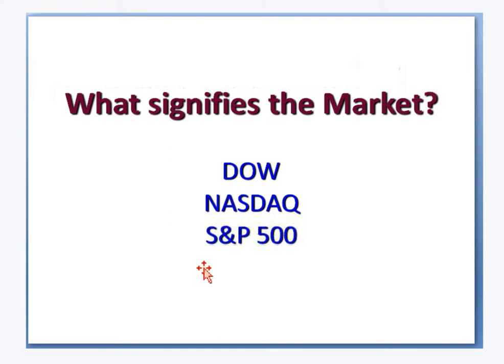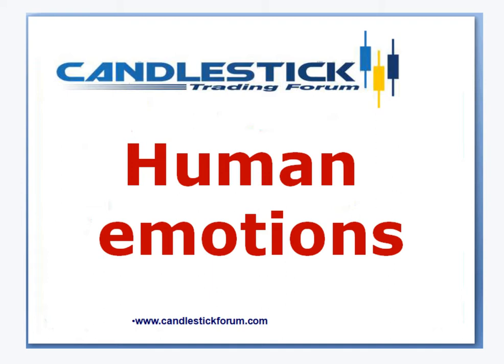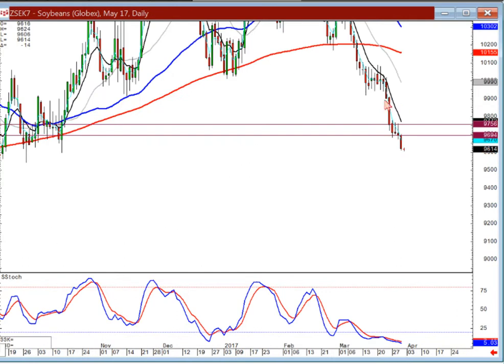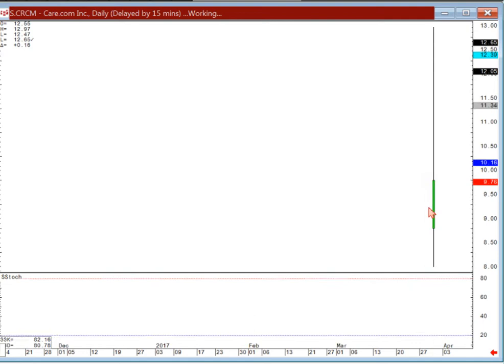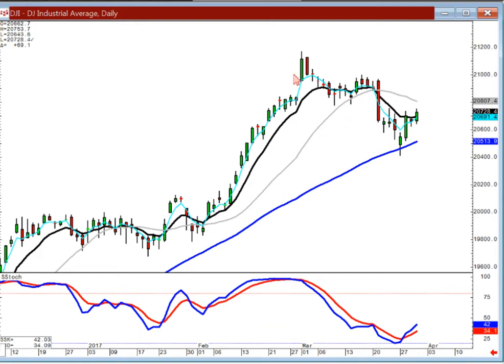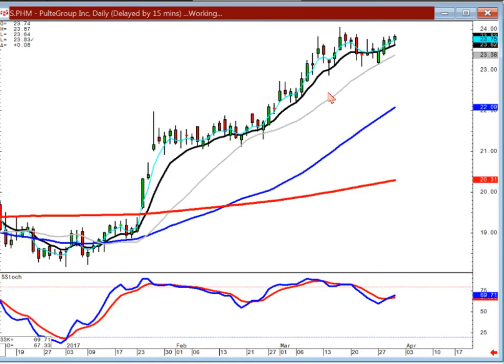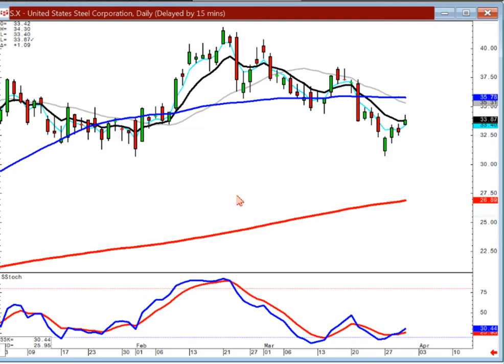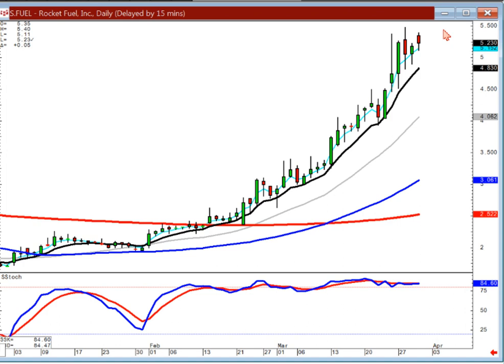Public Stock Chat March 30th, 2017 with Stephen Bigalow